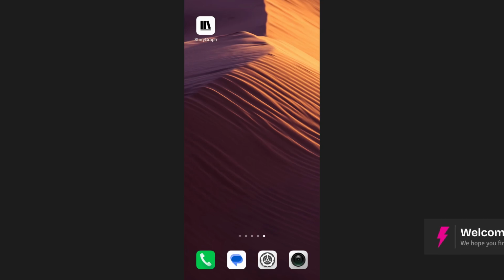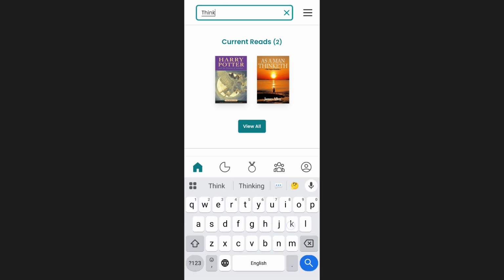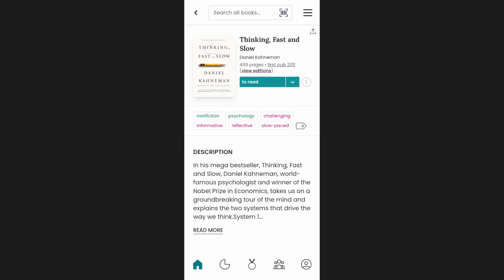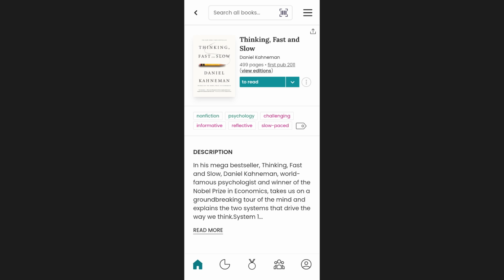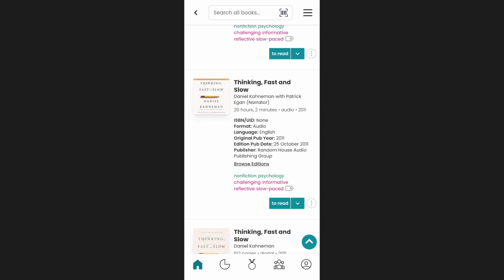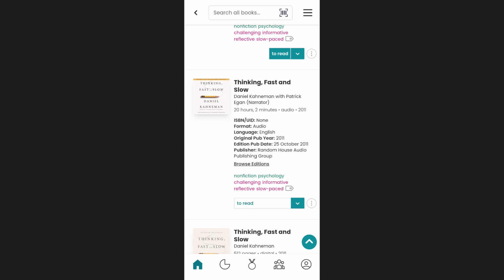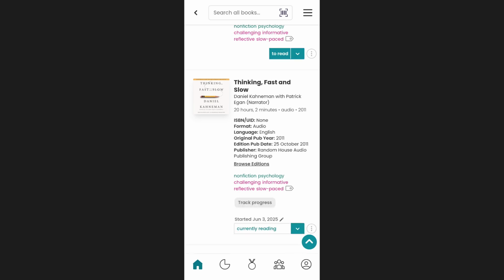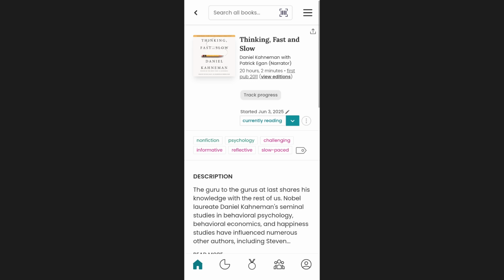How to ADD AUDIOBOOKS to StoryGraph (Step by Step)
This guide shows you how to log your audiobooks correctly in StoryGraph for accurate tracking of all your reading formats. Please consider liking the video and letting us know if you have any comments, ideas or questions, we really appreciate any feedback! We have plenty of other tutorials on our channel so come and see if we can help you with anything else :)